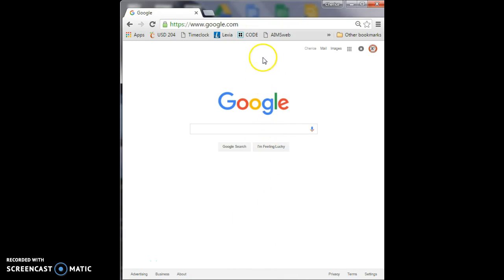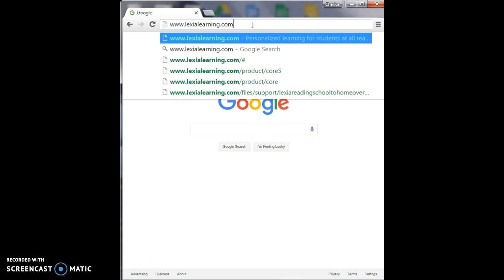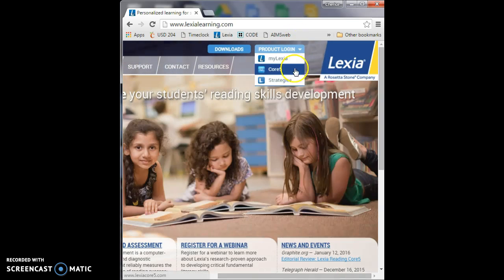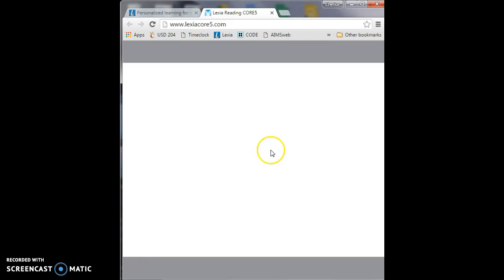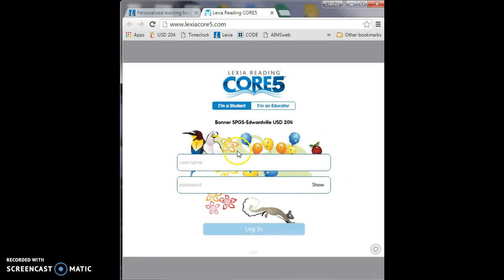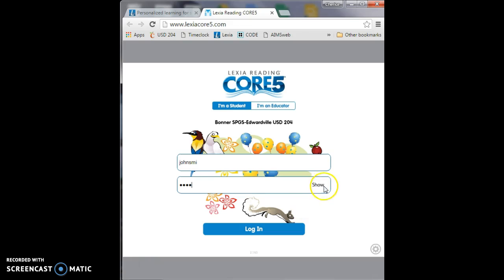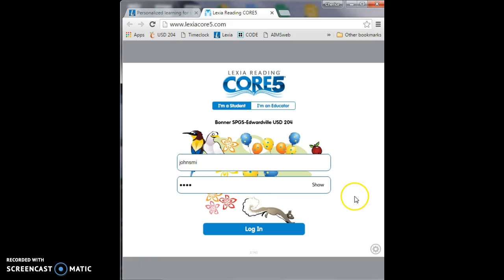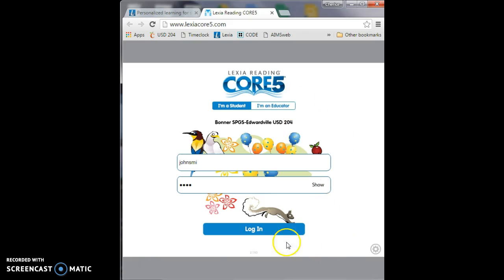Lexia log in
how to log into Lexia Reading Core 5